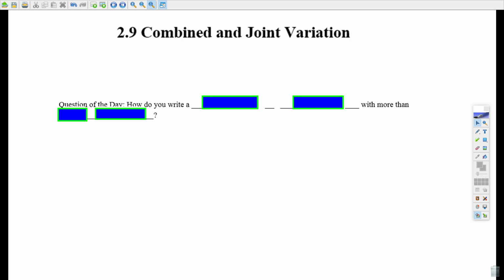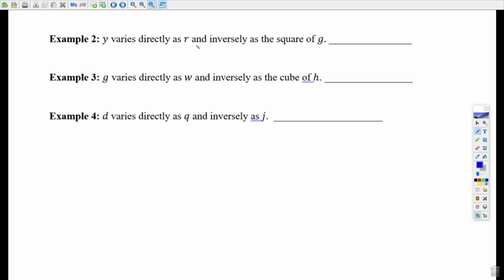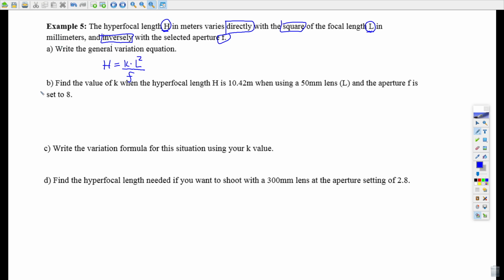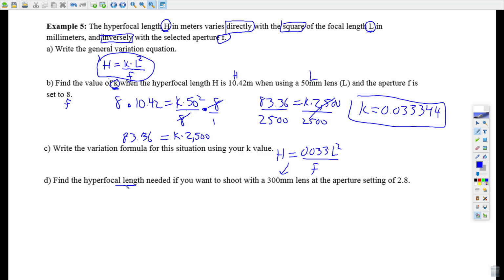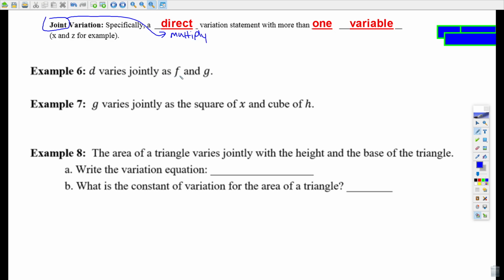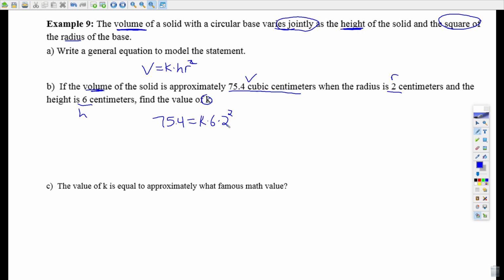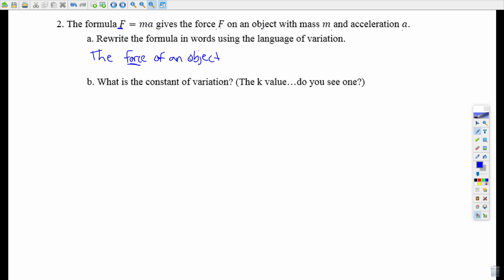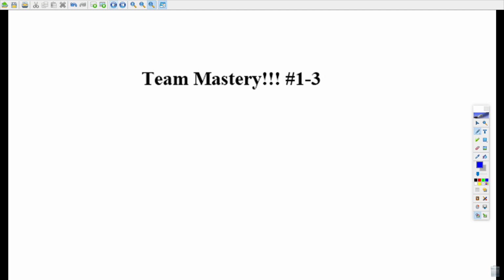2.9 Combined and Joint Variation